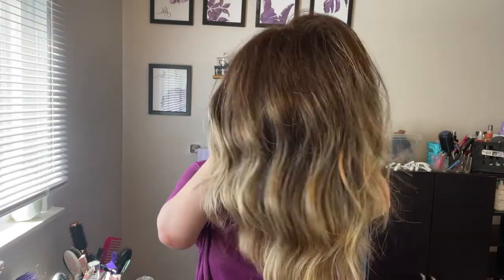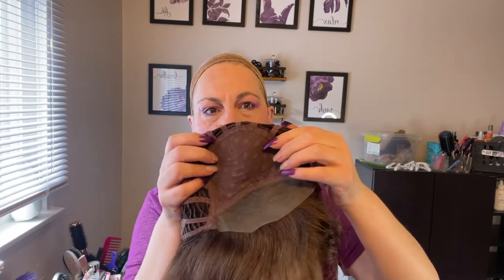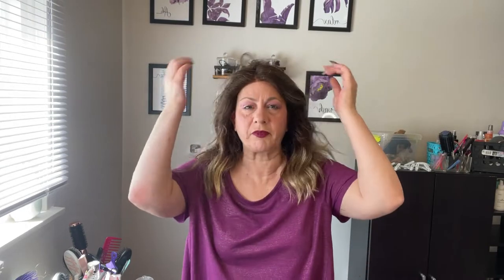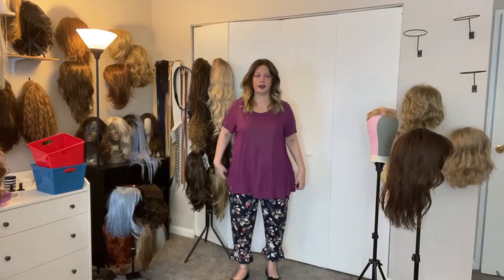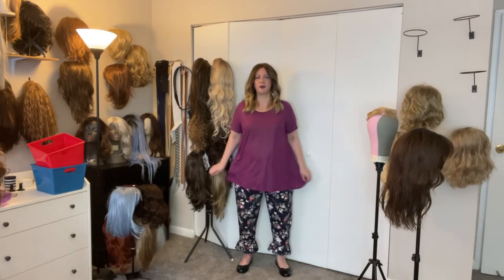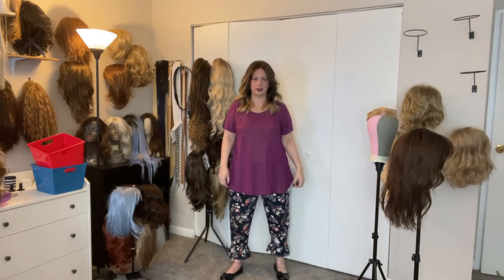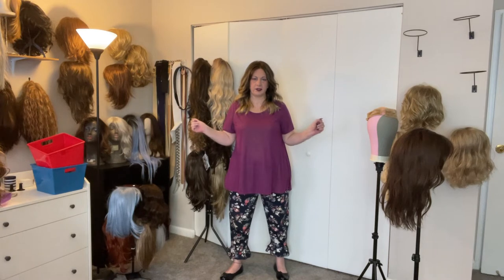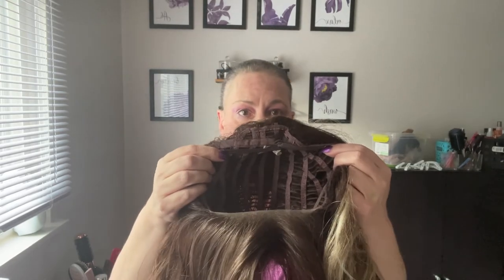WIG REVIEW: Estetica Ocean in Iced Mocha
Ocean Wig by Estetica features a below-the-shoulder cut with gorgeous, soft beachy waves and a relaxed, yet sexy vibe that is universally adored. Ocean's front lace line makes her ever-stylish, loose waves a look that is naturally beautiful for every season.

Length B 11" | C 13" | S 10.5" | N 11"
Weight
4.27 oz

Coming Next:  Little Wig Museum

My measurements:
circumference - 21.5"
ear to ear = 11.5"
Front-to-back = 12"